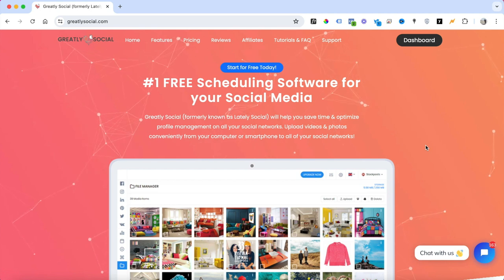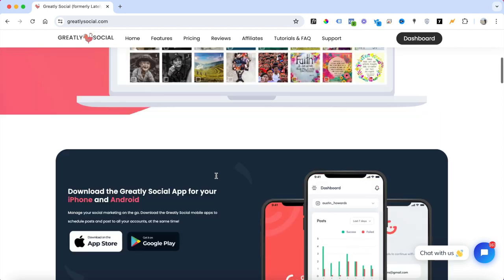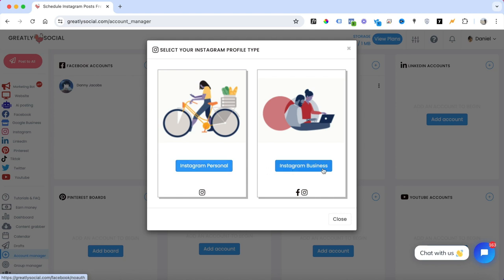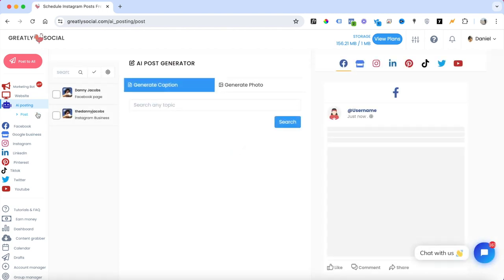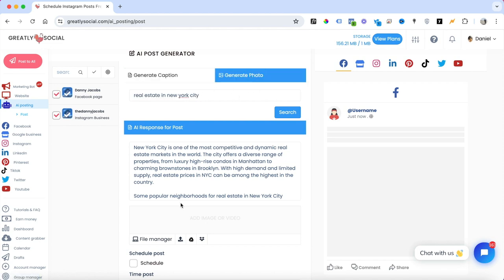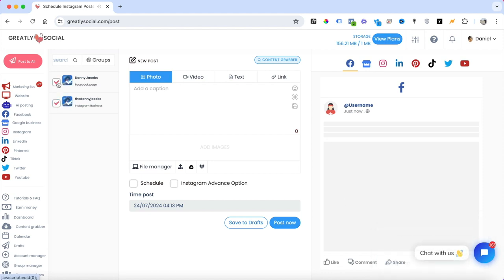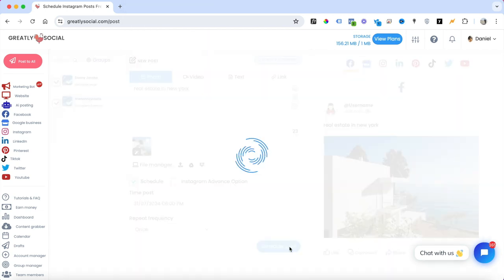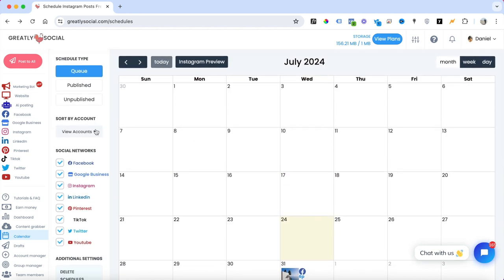How to Schedule Instagram Posts on Computer 2024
Here's a quick guide on how to schedule instagram posts on computer or your phone.  Greatly Social has an iOS (Apple) app and also an Android (Google Play) app.  This tutorial mainly focuses on how to schedule posts to Instagram on the computer but it is basically the same process on your phone app as well.  All you have to do is connect your account, create a post to scheduke, and then schedule your posts.